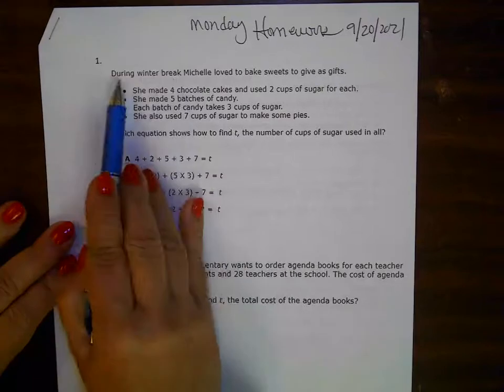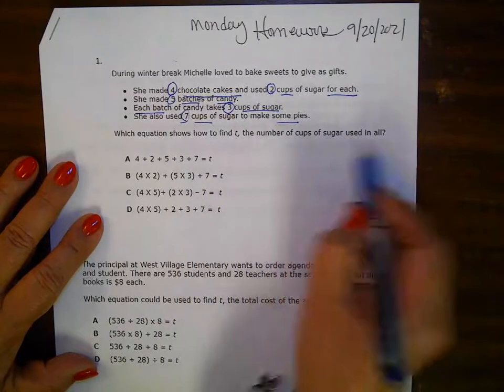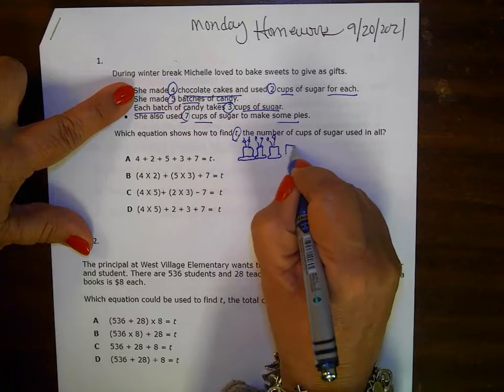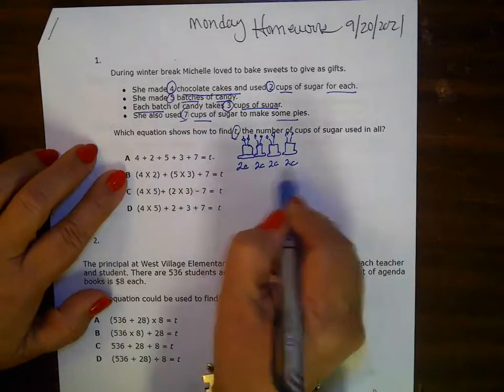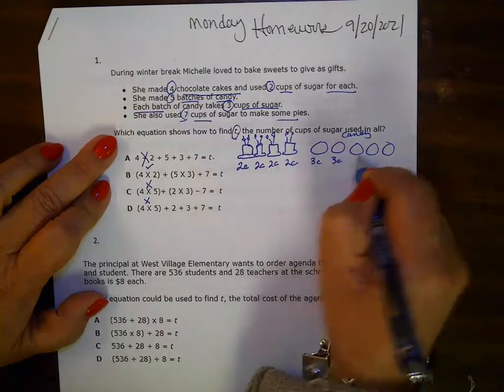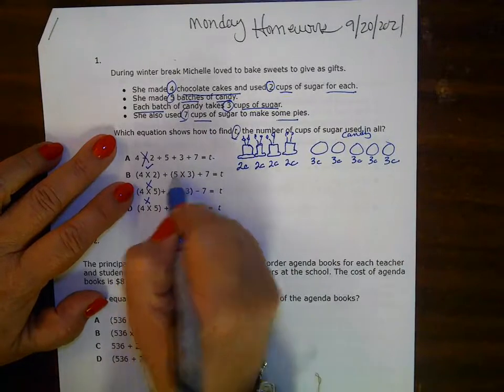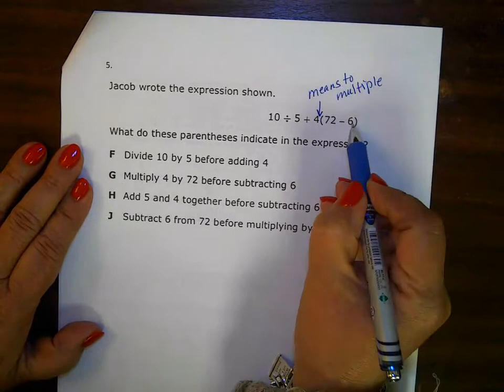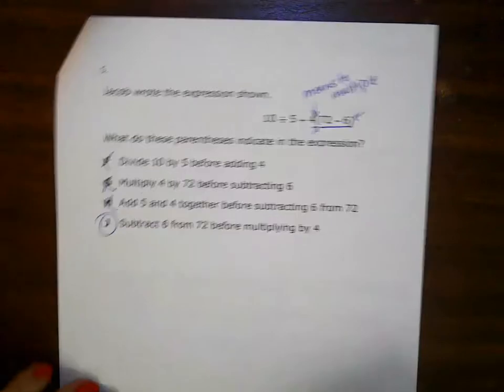Homework Sept 20, 2021